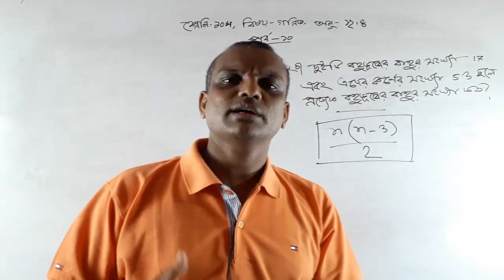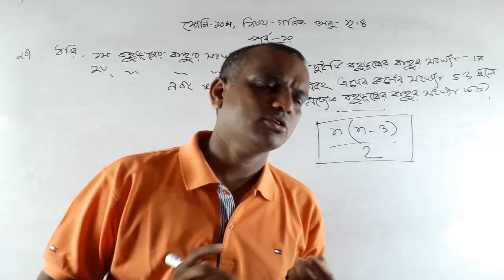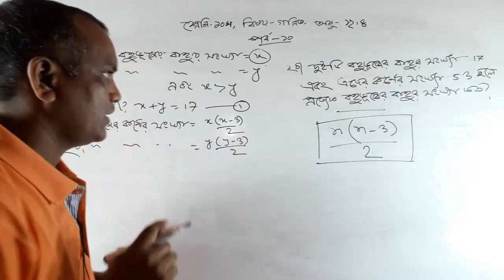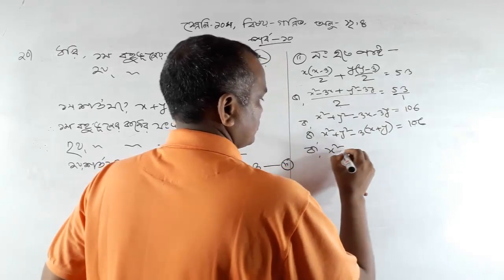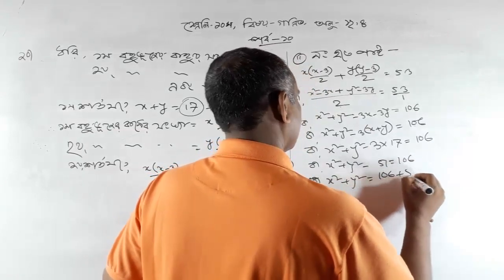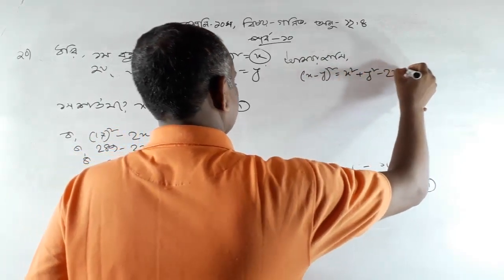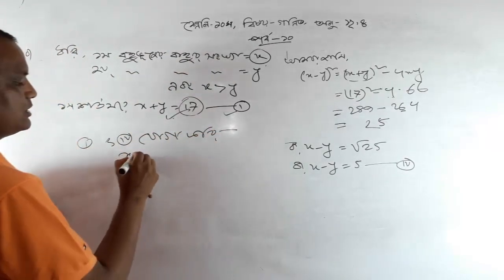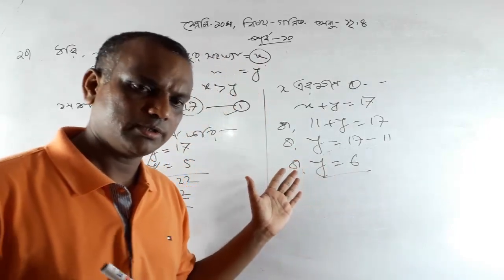ssc math chapter 12.4 (part 10) || amar ghore amar school home work class 10